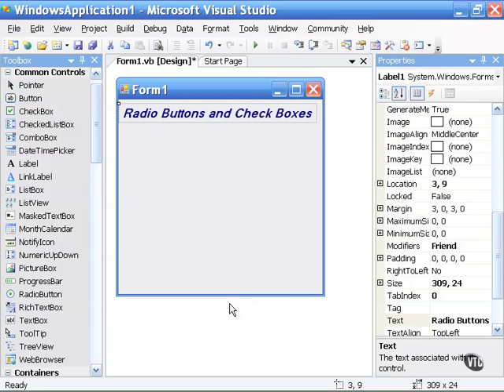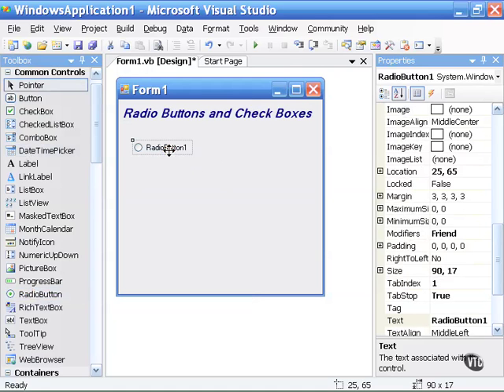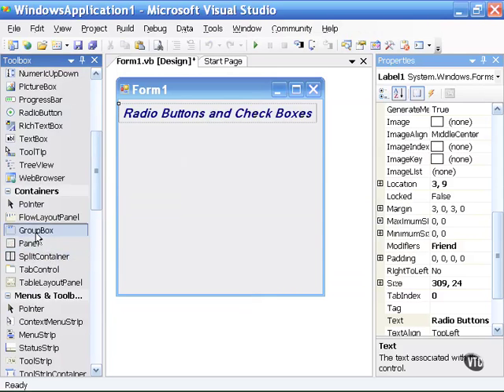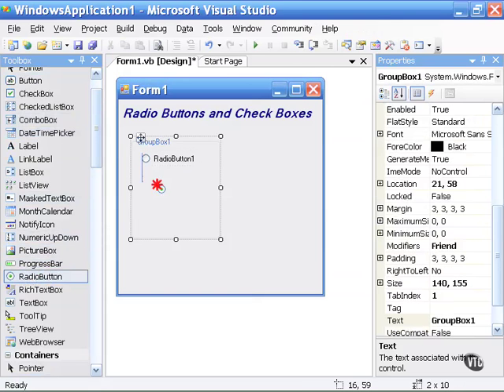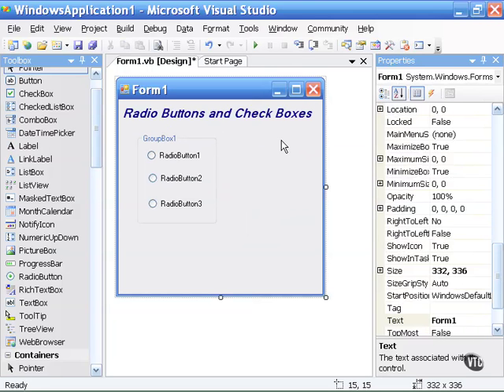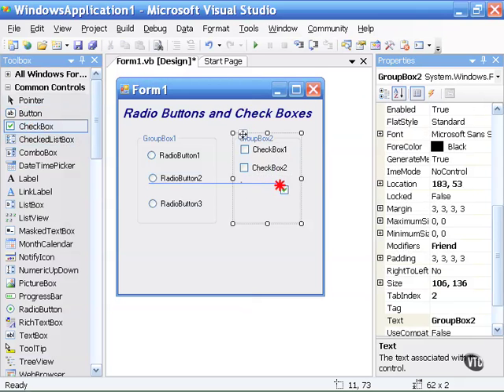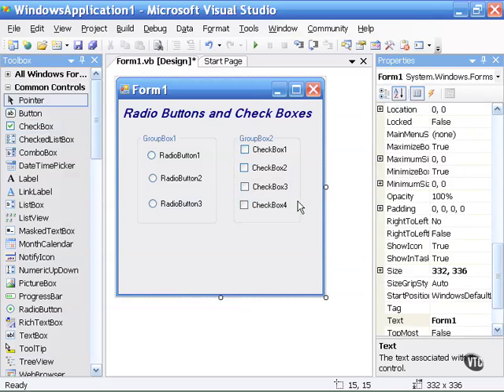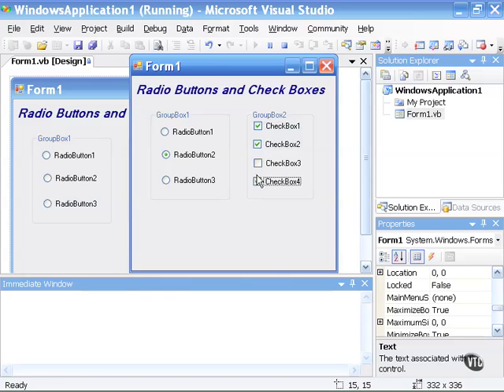03 02 Radio Buttons vs Check Boxes